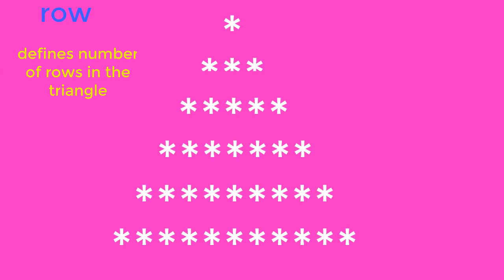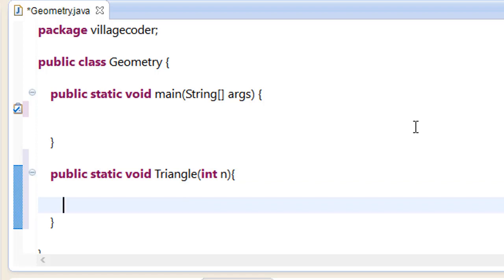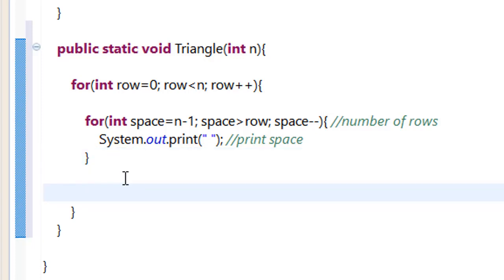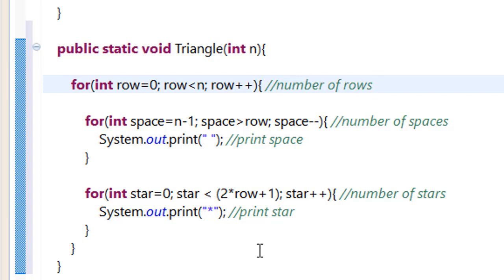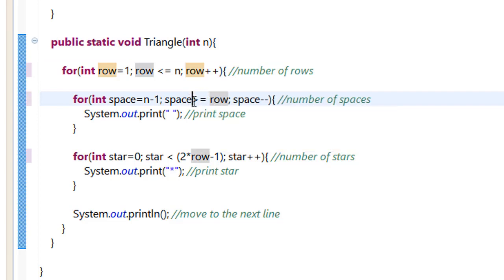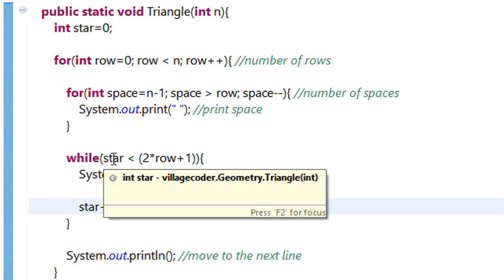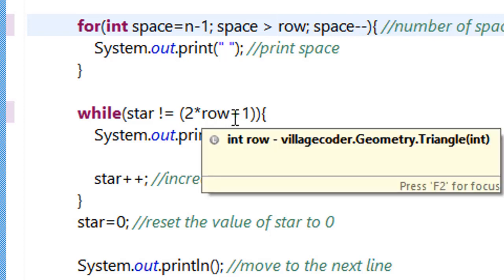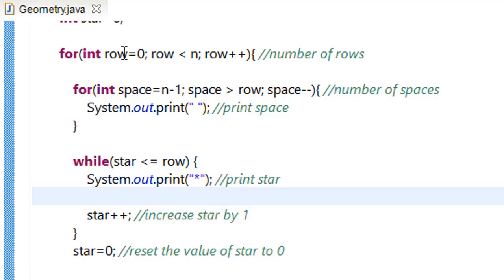Java Tutorials: Printing an upright triangle pattern using stars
This java tutorial teaches how to print a pattern stars having odd number stars.